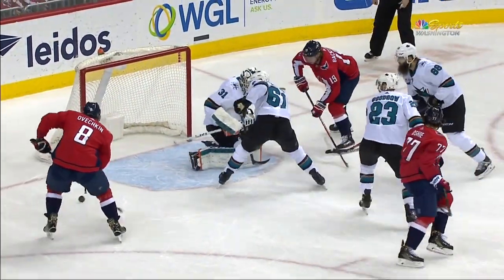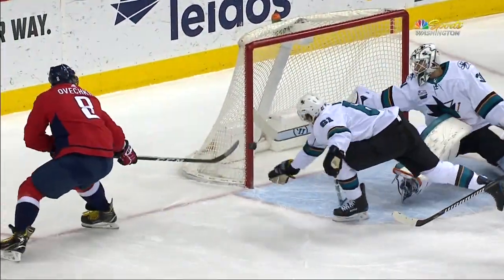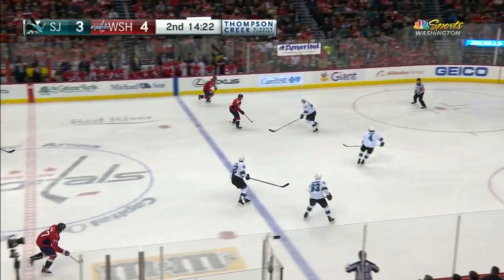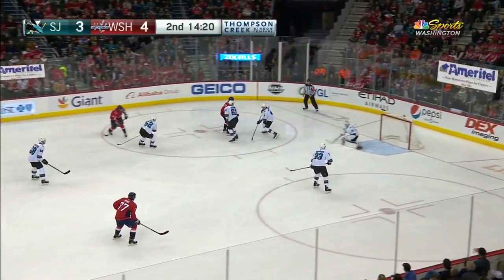Capitals' Alex Ovechkin Records Hat Trick Against Sharks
Watch as Washington Capitals captain Alex Ovechkin scores a hat trick against the San Jose Sharks.